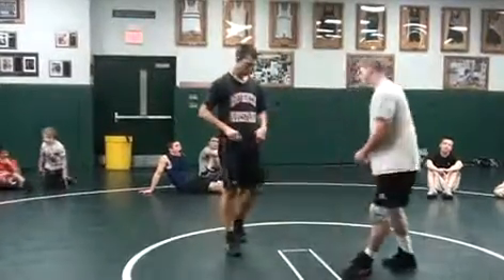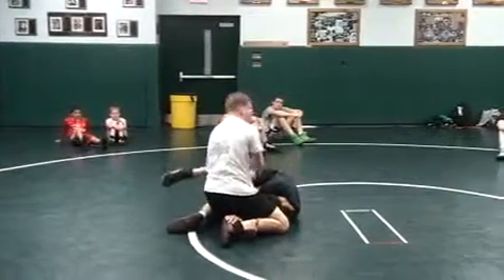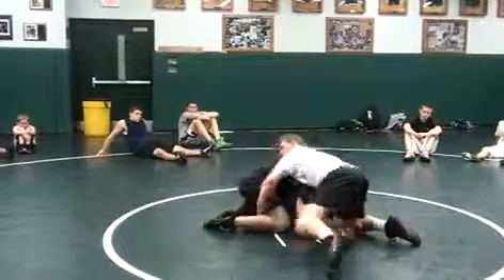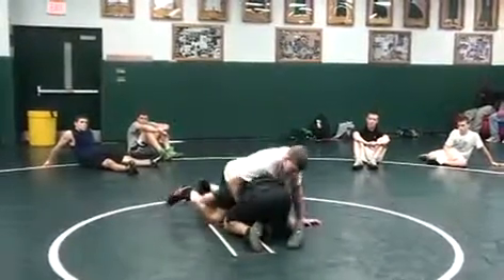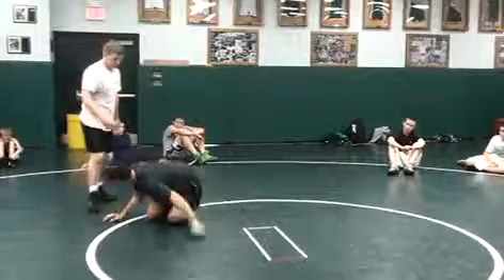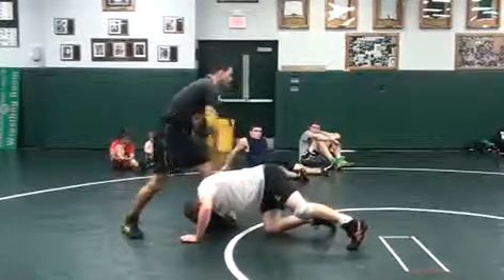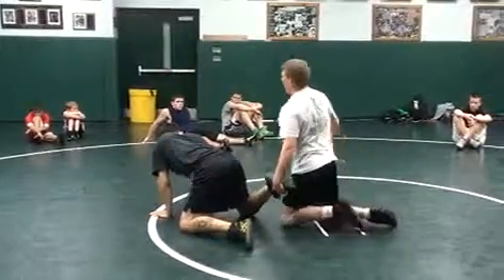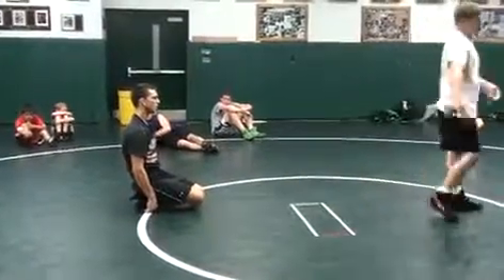Dave Seidenberg (Rutgers) / Ashnault Clinic September 21, 2010 Part 12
Raritan Wrestling Technique 17 - Dave Seidenberg (Rutgers) / Ashnault Clinic at RHS Part 12